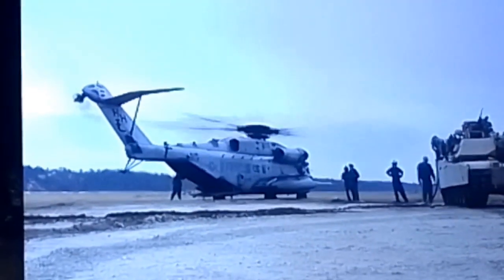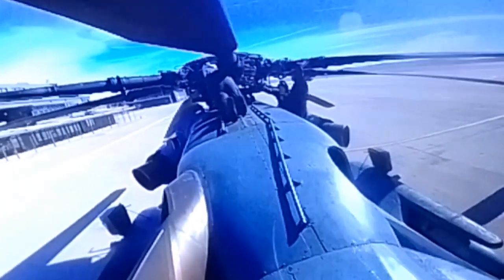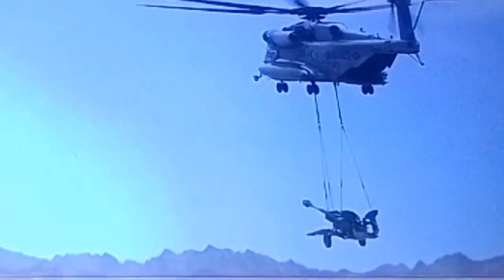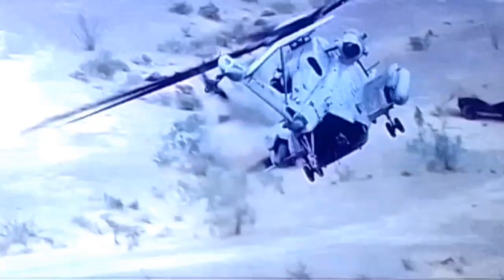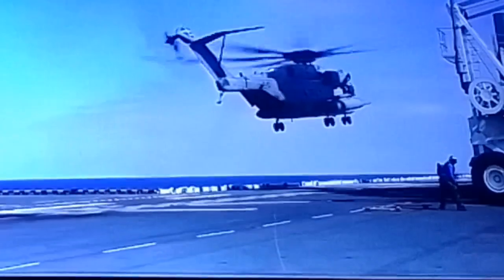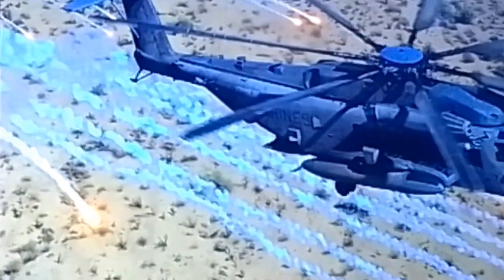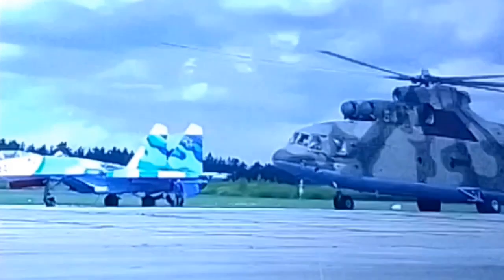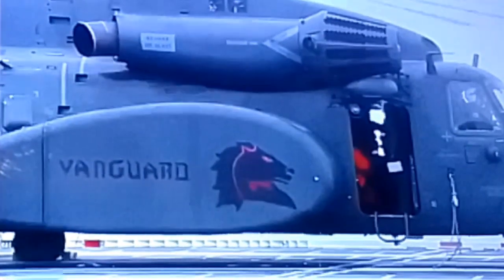CH-53E Super Stallion: US Military's Heaviest Helicopter| BONG BARIZO TV